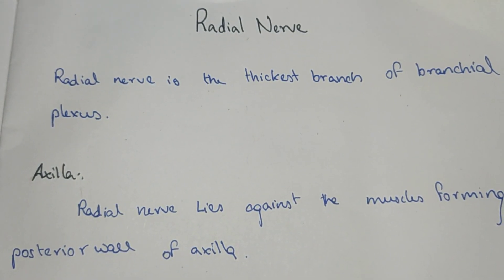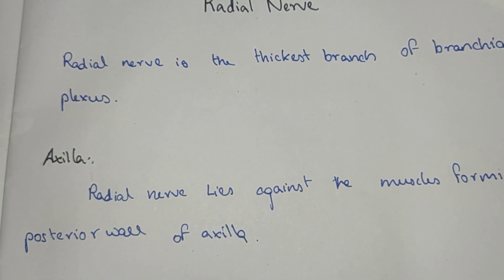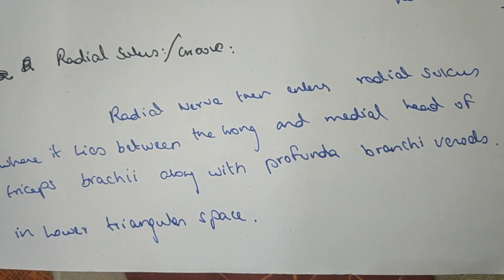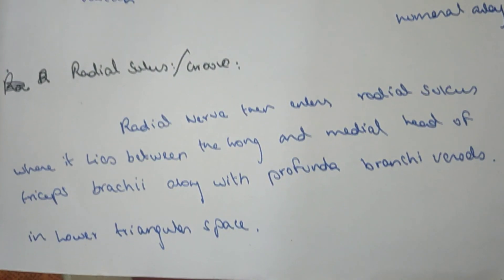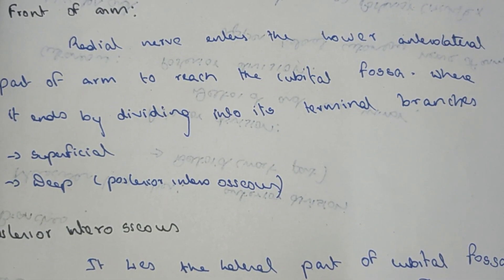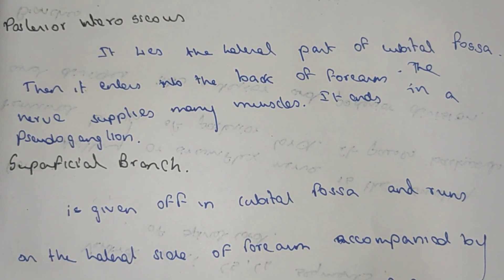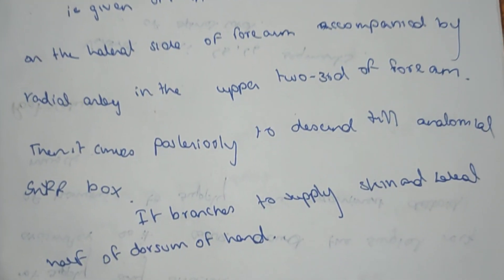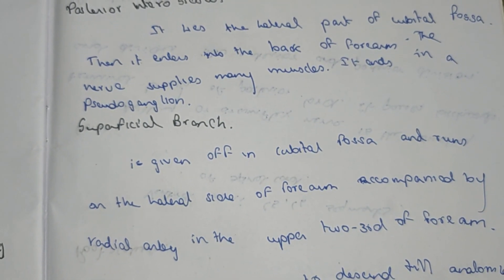NERVES OF UPPER LIMB/RADIAL NERVE IN ENGLISH/ROOT VALUE/COURSE/BRANCHES